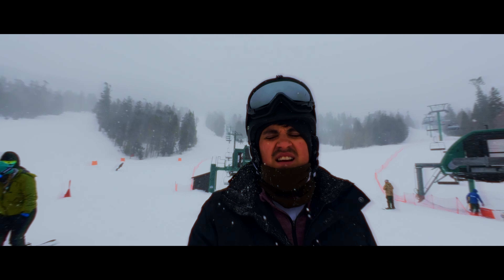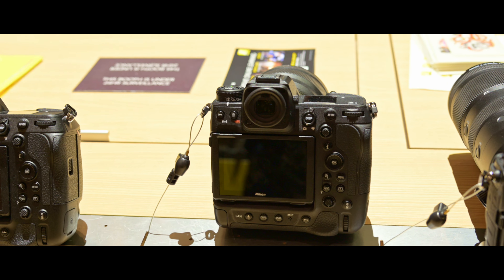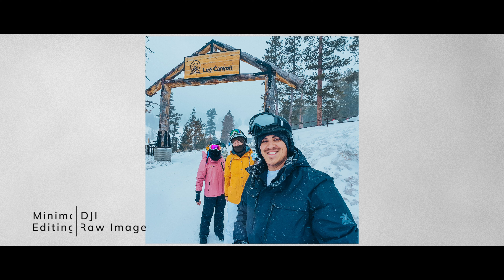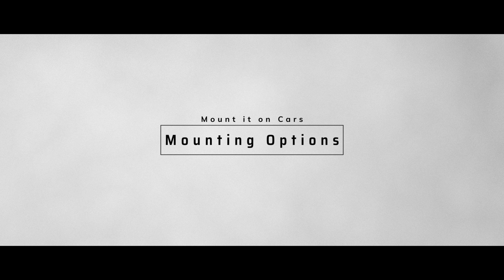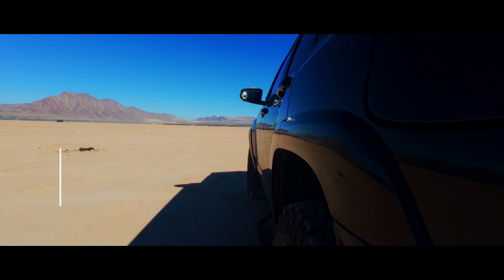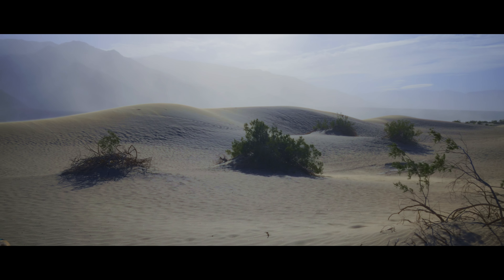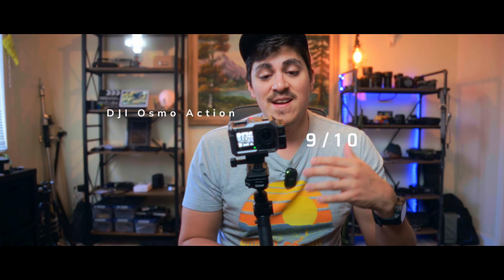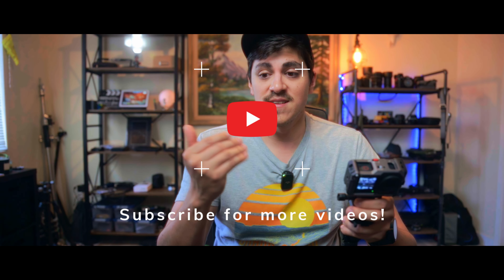DJI Osmo Action 4: Unfiltered review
In this video I review the DJI Osmo Action 4. Action Cameras have changed since the Go Pro Hero2.